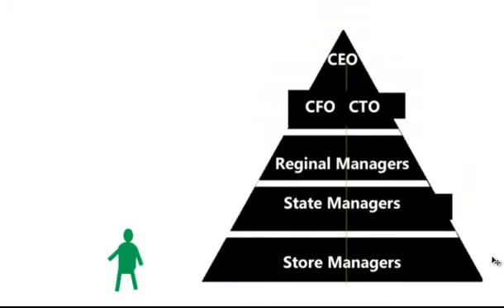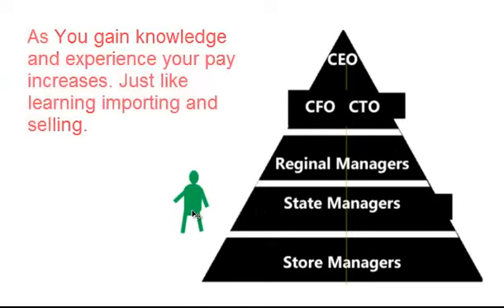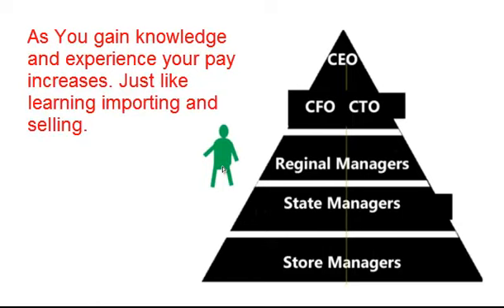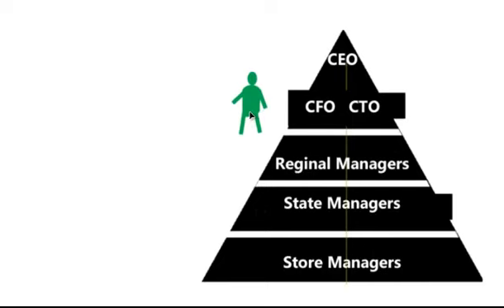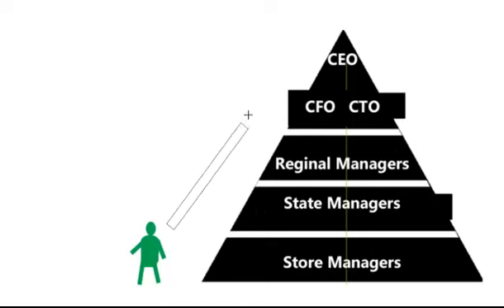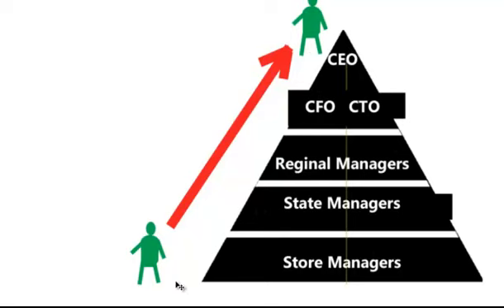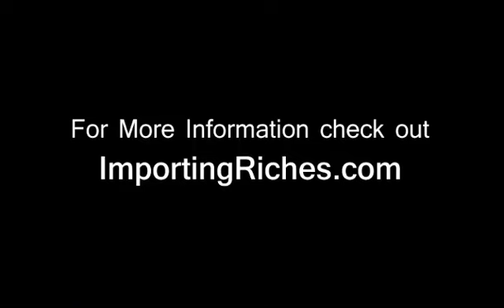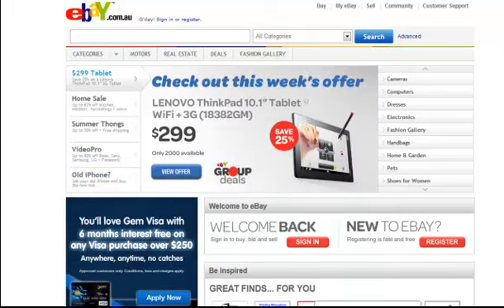The Truth on How to make 100K per year Importing products from China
In this video I tell you the real Truth on How to make 100K per year Importing products from China.

It's not instant, it's a learning process like everything else but once you have the knowledge and experience it gets very easy